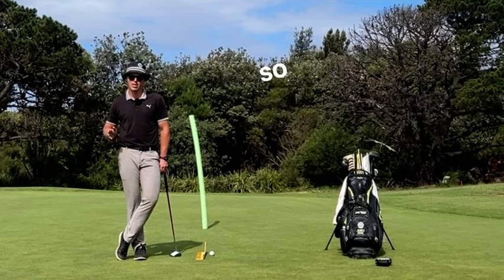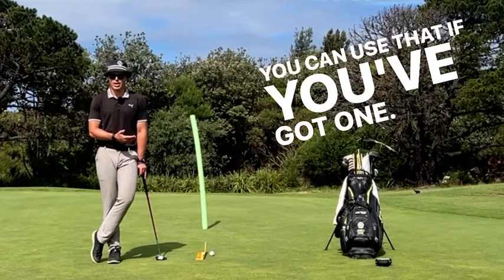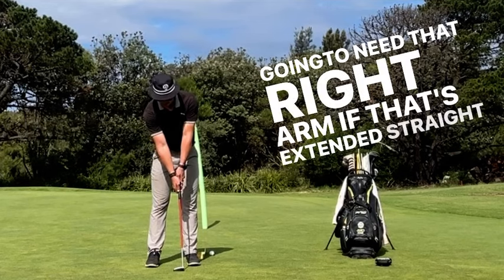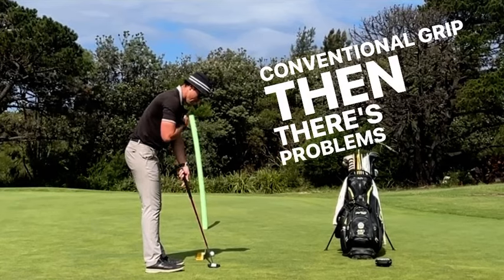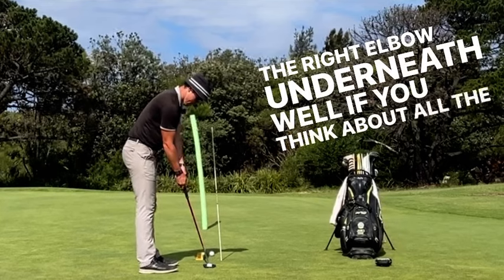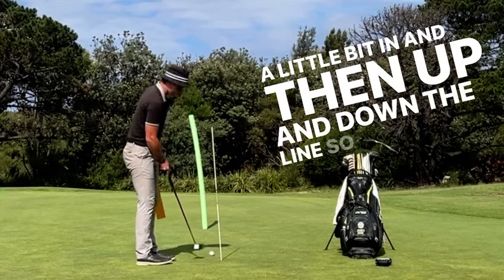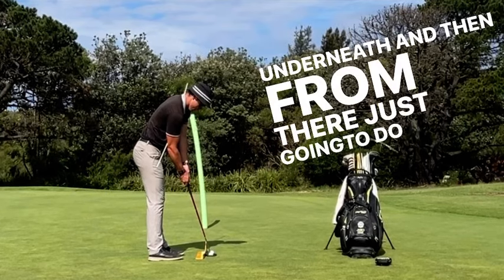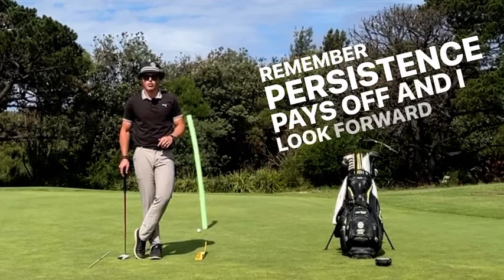Drill of the Week - Putting Stroke Drill for Better Alignment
Improve your putting stroke alignment with this drill of the week video! Watch and learn how to perfect your putting technique for better alignment on the green.

Do you struggle with a 2 way miss with your putter? 🤔

The Putting Stroke Drill is for you.👇🏻

The drill concept is to place an alignment stick underneath your lead arm (left arm) & underneath your trail arm (right arm) positioned just above your right elbow.

Once the alignment stick is in position lock it in by extending the left arm & soften + fold the right arm underneath the lead arm. This will create a stable triangular shape with your shoulders & arms to control the stroke path + face stability with ease.

00.00 Introduction

00:01 Putting stroke drill for better path and face combination

00:43 Improve shoulder movement and simplify putting stroke

01:24 Proper grip setup for putting stroke

02:09 Keep the right arm underneath the left arm during the putting stroke

02:49 Locking the right elbow creates a stable putting stroke

03:31 Grip alignment is crucial for stability and control

04:10 Use alignment stick under armpits for putting stroke improvement

04:53 Focus on uniting shoulders and arms for consistent putting stroke

The stroke motion will go slightly inside the target line on the backswing & up + down the line on the follow-through.